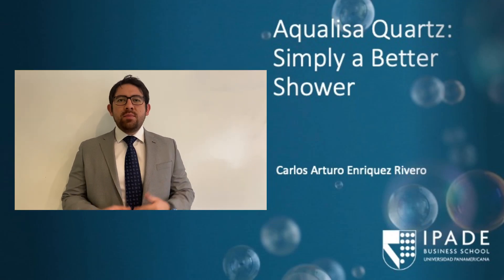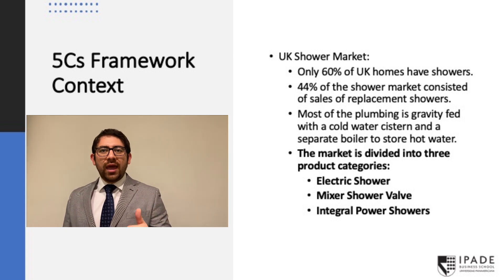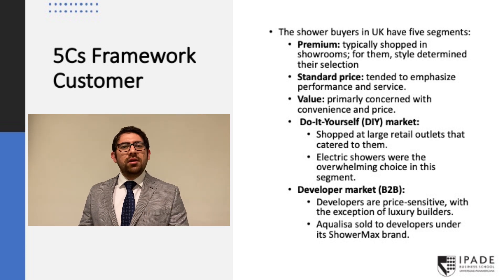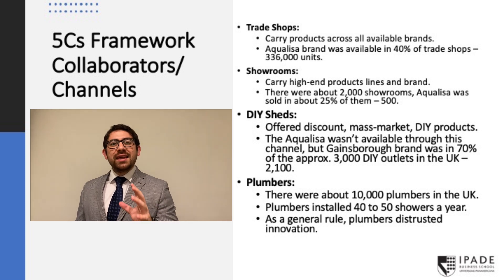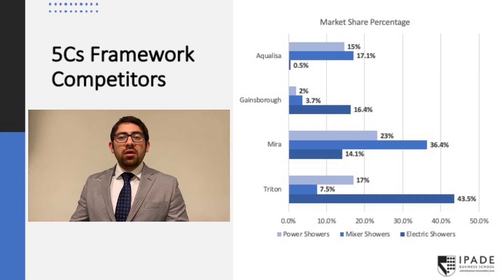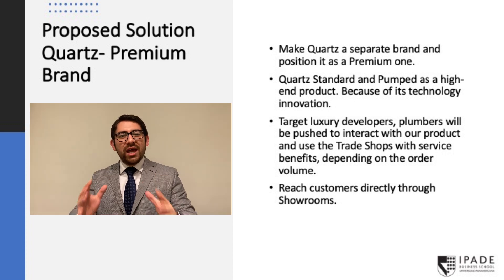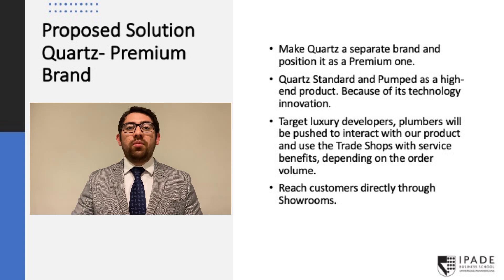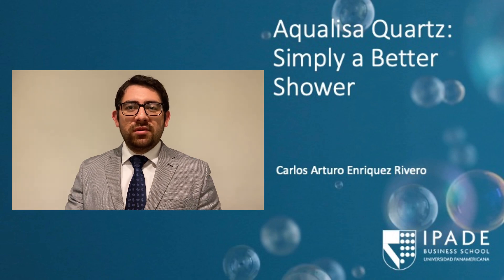Aqualisa Quartz Case: Carlos Arturo Enriquez Rivero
This video is the analysis and proposal solution of the Aqualisa Quartz case for the selection process at IPADE